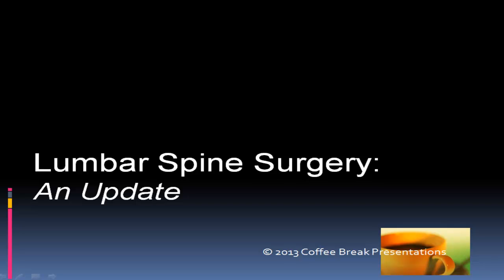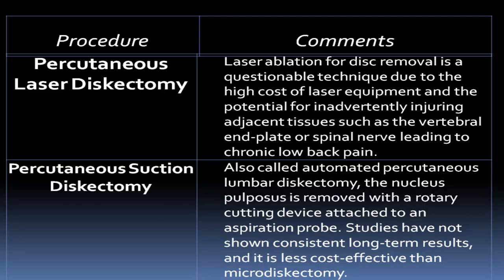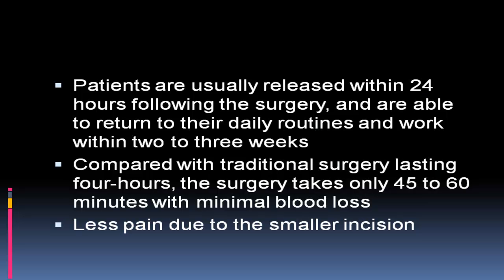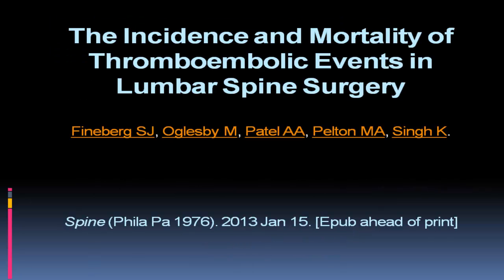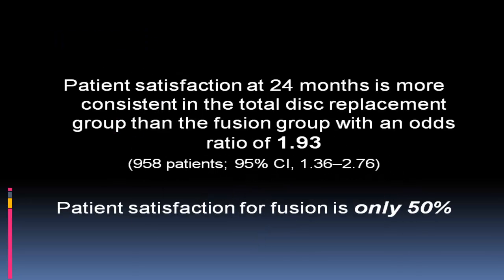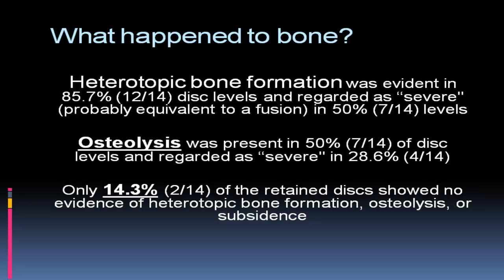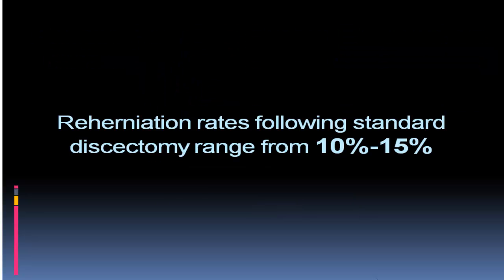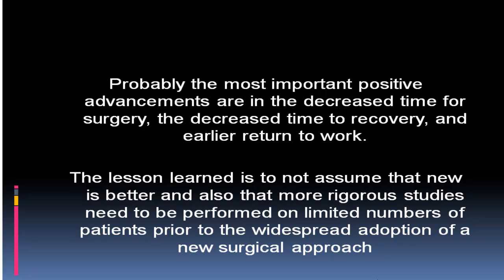Lumbar Spine Surgery (2013)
We are conditioned to want the newest technology with the assumption that it is better than anything before it. This unfortunately is true of surgeries, yet the evidence to date is less comforting. Many surgical techniques never pass the level of scientific scrutiny that other management approaches are required to do. In fact, many surgeries create or worsen the problems they are attempting to correct. This review summarizes the categories of lumbar spine surgery and focuses on two "advances": total disc replacement and annular repair. Also, the literature on adverse effects and complications is reviewed.